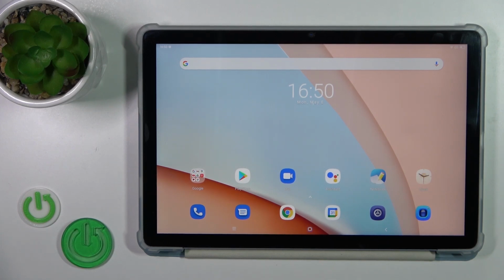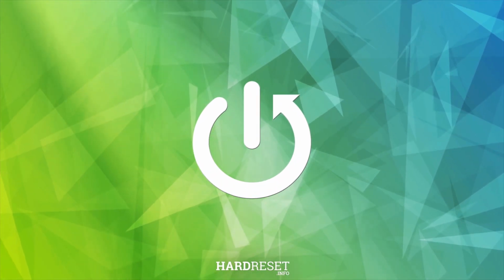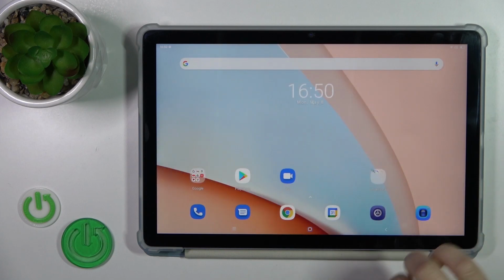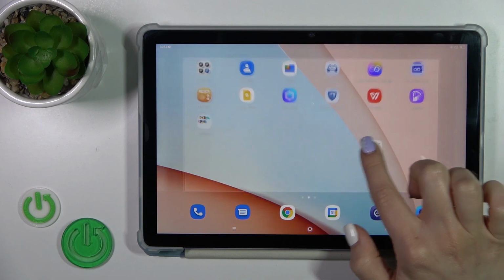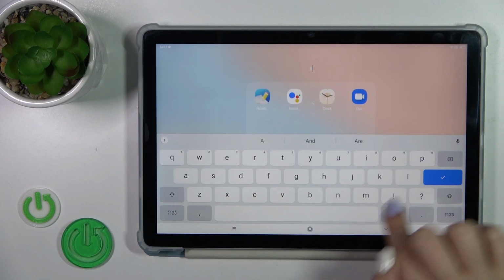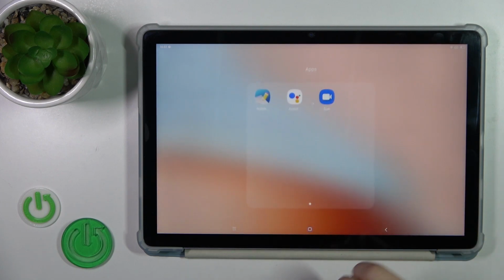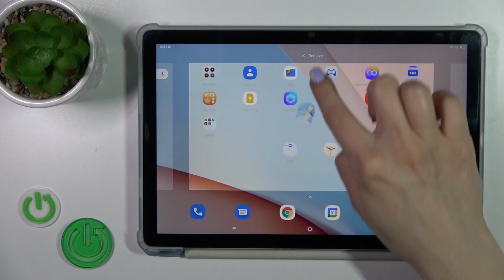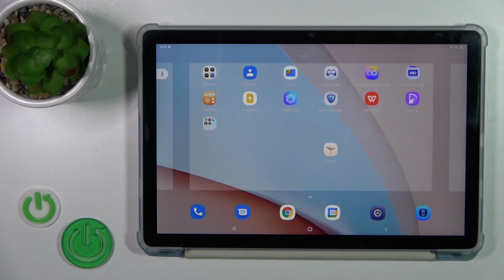How to Create & Control Home Screen Folders for Apps on a BLACKVIEW Tab 12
Organize your BLACKVIEW Tab 12's home screen with ease by learning how to create and manage folders for your apps. In this tutorial video, we'll guide you through the step-by-step process of creating folders, moving apps into them, and customizing their appearance. Whether you want to group similar apps together or declutter your home screen, this video has got you covered. Discover how to drag and drop apps to create folders, rename them for easy identification, and rearrange apps within the folders. We'll also show you how to add and remove apps from the folders whenever you want. Take control of your home screen and make it more efficient and organized. Join us in this video and unlock the full potential of your BLACKVIEW Tab 12's home screen folders.

How to merge apps into home screen folders on a BLACKVIEW Tab 12? How to rename home screen folders on a BLACKVIEW Tab 12? How to move the home screen app folders around on a BLACKVIEW Tab 12? How to remove an app from the folder on a BLACKVIEW Tab 12? How to add an app to the home screen folder on a BLACKVIEW Tab 12?